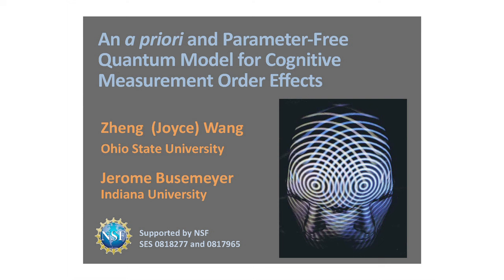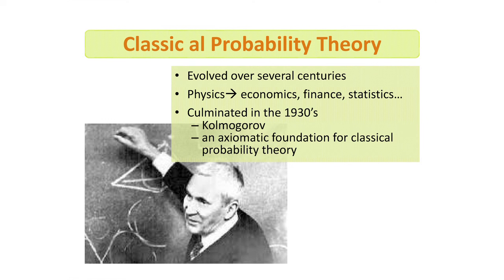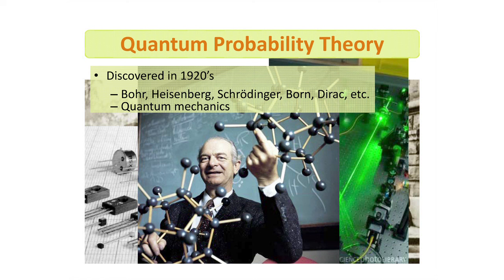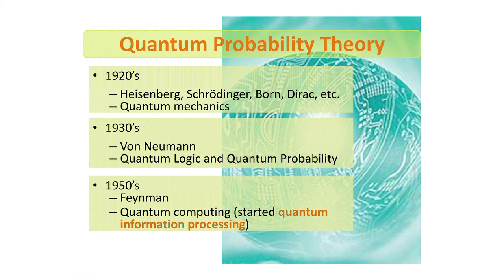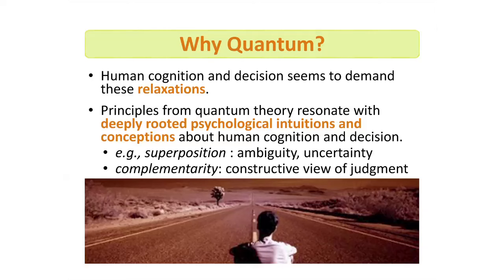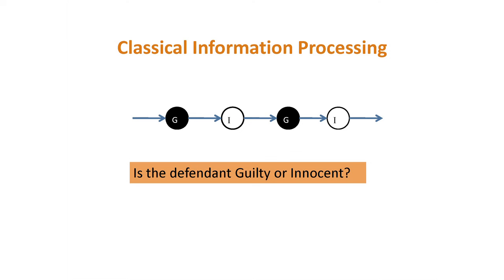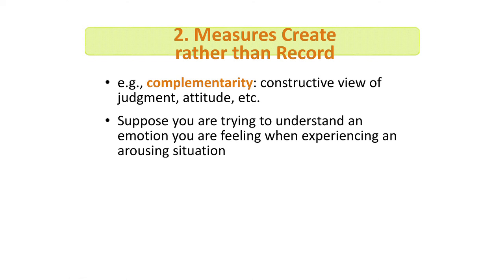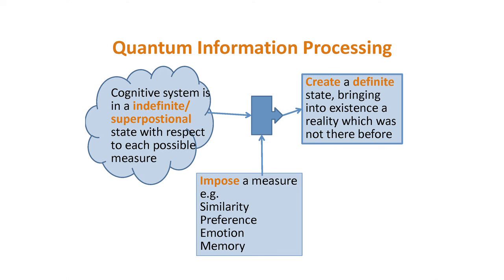Joyce Wang - "An a priori and Parameter‐Free Quantum Model for Cognitive Measurement Order Effects"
Joyce Wang, School of Communication, Ohio State
"An a priori and Parameter‐Free Quantum Model for Cognitive Measurement Order Effects"